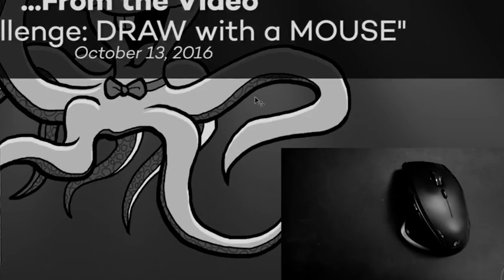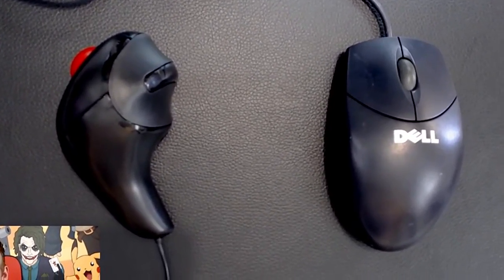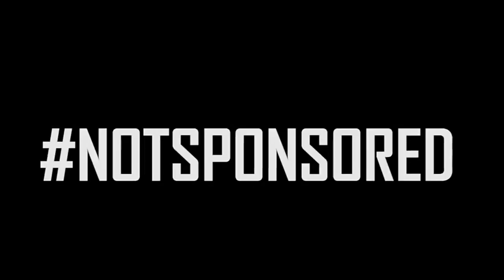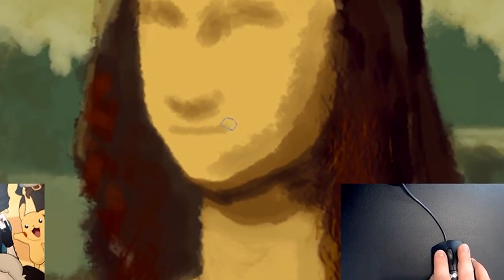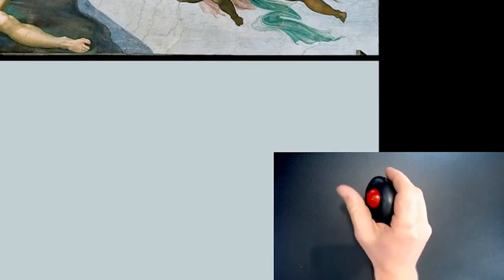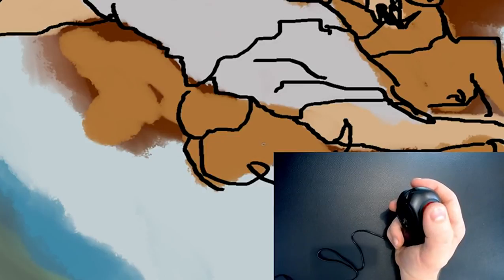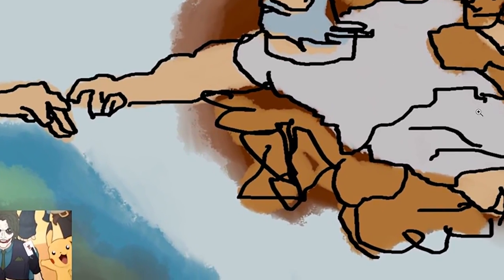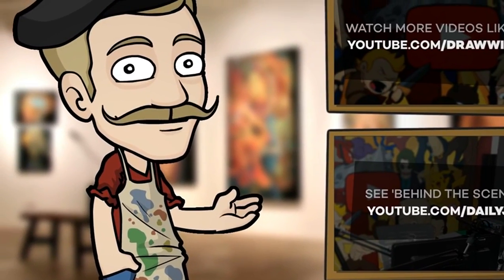Art Challenge: DRAW with a TRACKBALL MOUSE?!